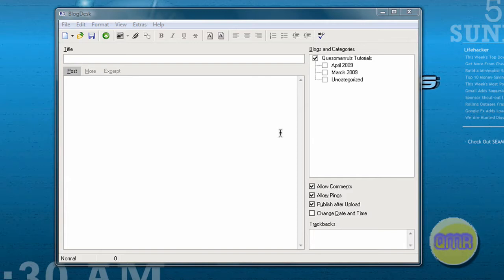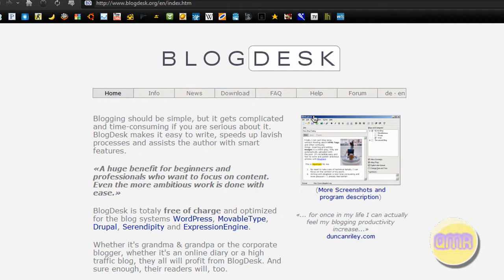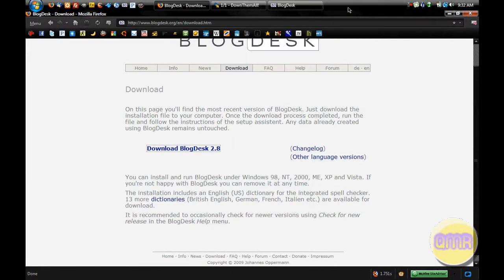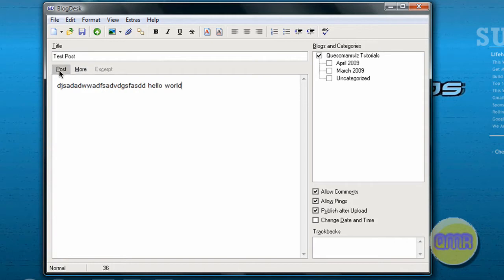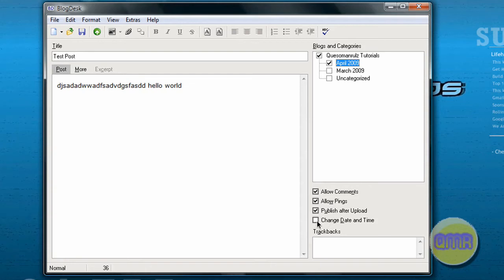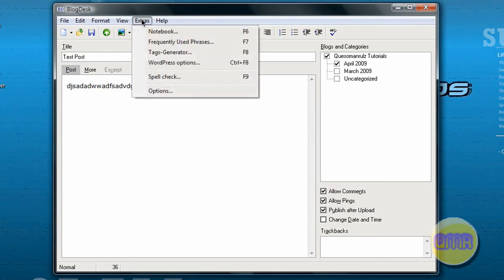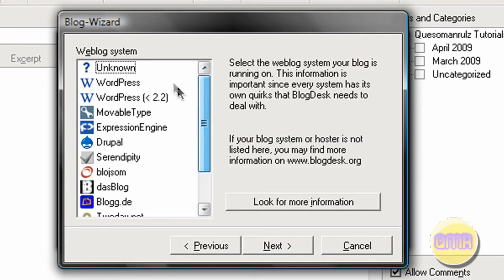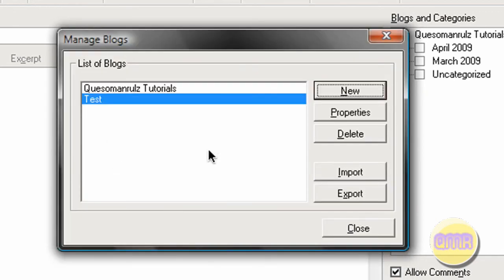The Ultimate Desktop Blogging Client - BlogDesk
- Quesomanrulz here with a very nice treat. This is a tutorial on how to use a great free software: BlogDesk. BlogDesk is the best blogging software available for windows and what makes it great? Its free of course! This software does everything ever needed for serious blogging. It supports new and old wordpress, drupal, and many other blogging softwares. and it works perfectly for all my needs because it does absolutely everything that the Wordpress Dashboard does.